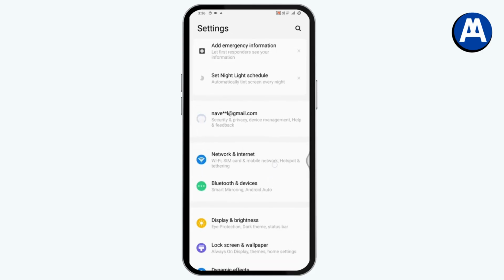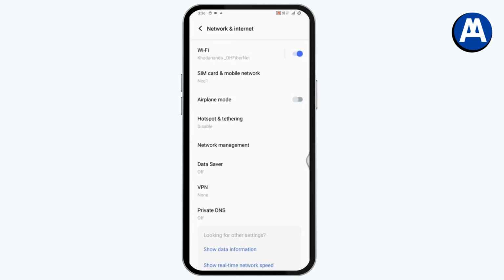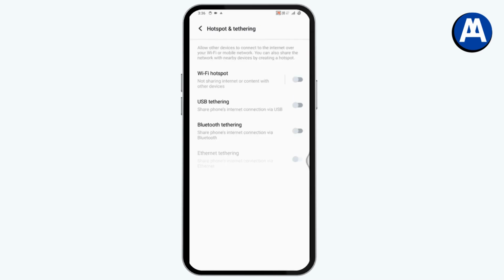Use Android Phone as Modem | How To Use Android Phone As A Modem to Run Internet On PC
How To Use Android Phone As A Modem
how can i use android phone as a modem
how do you use android phone as a modem
how can you use android mobile as a a modem
how to conect usb modem on android phone

Want to use your Android phone as a modem for your computer? In this quick tutorial, we’ll show you step-by-step how to share your phone’s internet connection with your PC or laptop using a USB cable. With the built-in tethering feature on Android, you can easily get internet access on your computer without installing anything extra.

0:00 - Introduction
0:12 - Connect Android phone to PC with USB cable
0:24 - Open Settings and navigate to Network & Internet
0:36 - Select Hotspot & Tethering option
0:48 - Turn on USB Tethering to share internet with your computer
0:58 - Conclusion